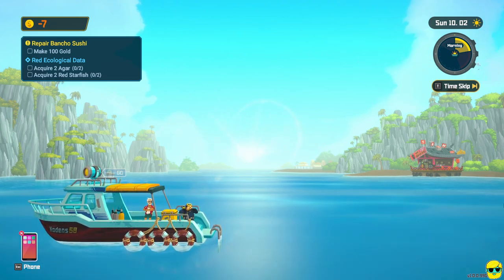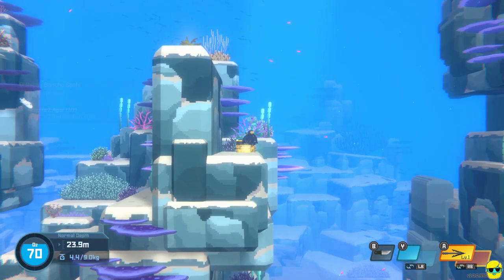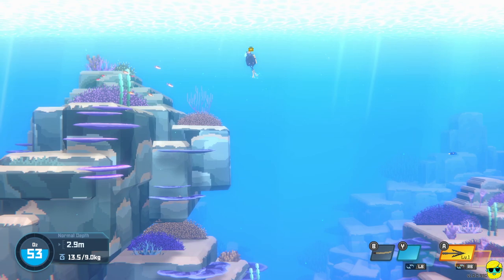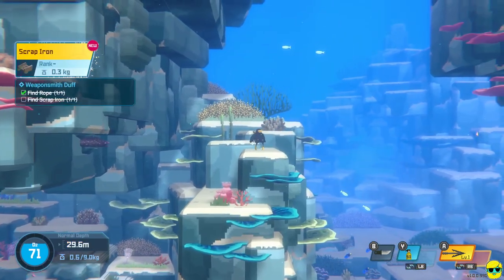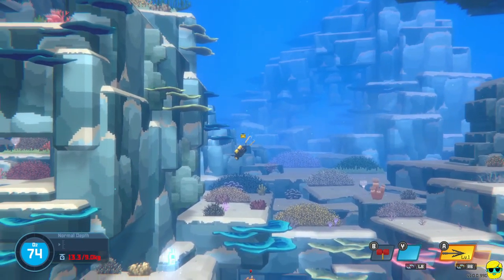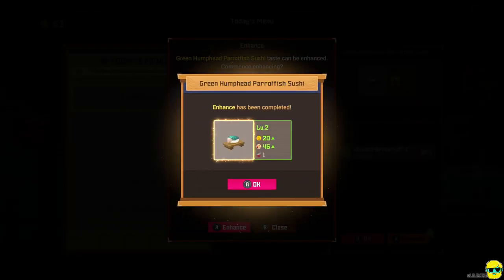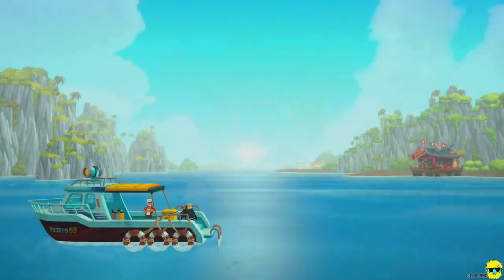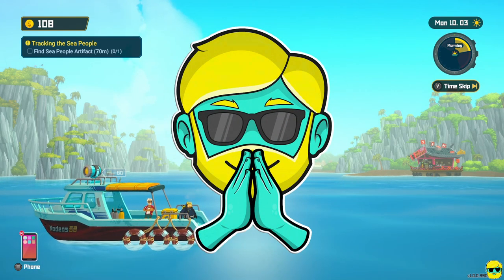Dave the Diver | 2023 Guide for Complete Beginners | Episode 2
Dave the Diver is an amazing game, mixing elements from many genres. Because of all the systems, it can be a little overwhelming at first, so I thought it would be a good idea to make a guide on how to get into and enjoy this game. In this guide for complete beginners to Dave the Diver, I will start a brand new game and walk you through the basics of the controls, the UI, and tips and tricks to help you thrive in the beginning of the game and learn how to grow and evolve Dave, your restaurant, and your apps. This is a completely non-spoiler guide, meant only to help you learn the fundamentals so you can explore and enjoy the surprises Dave the Diver offers on your own. This guide is meant for you to play along or watch to hear my thought process and see how everything is done within the flow and context of an actual game.

Come learn to play Dave the Diver!